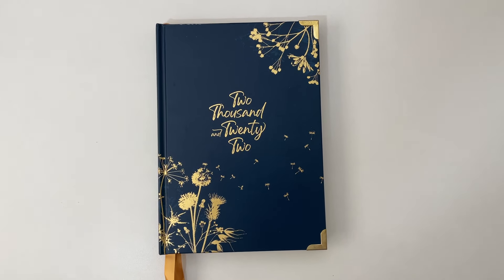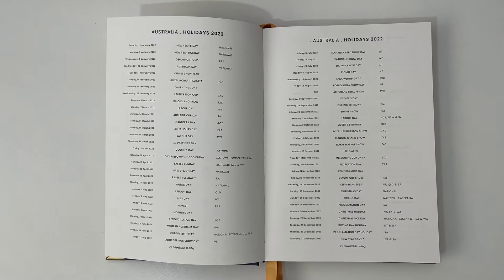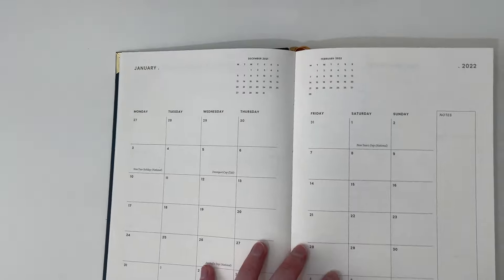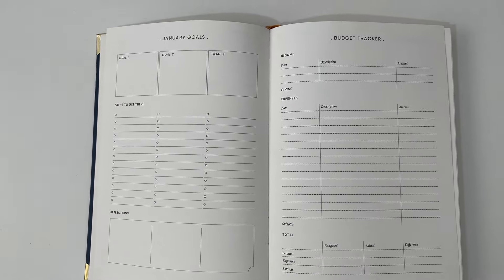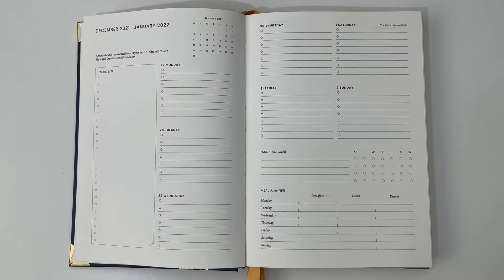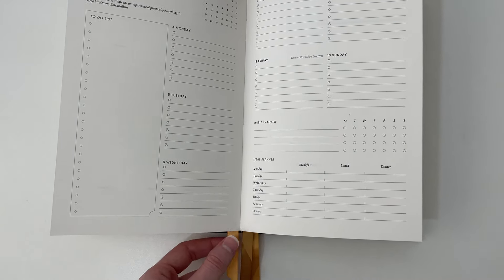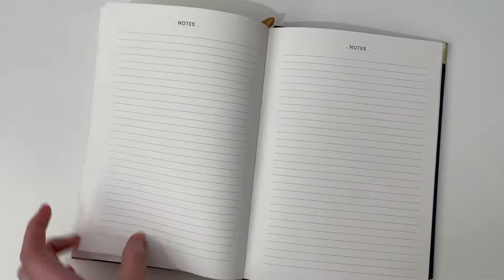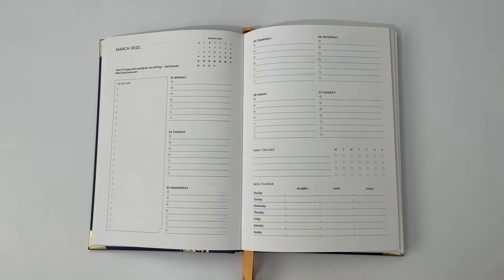Review of the Komorebi Luxe Planner (Horizontal Weekly Layout)